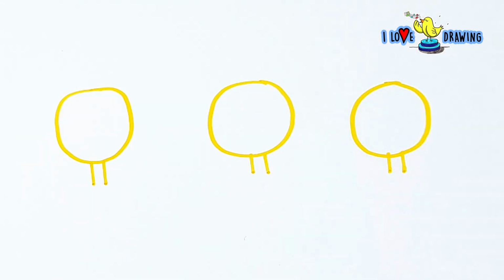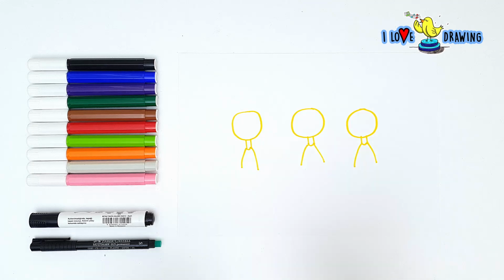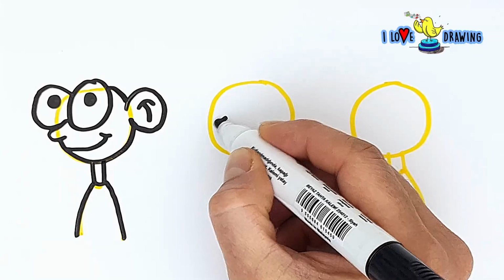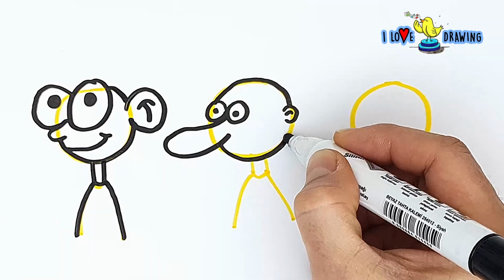HOW TO DRAW CARICATURE (ART LESSONS FOR KIDS!)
Here's a fun art lesson for kids, learn to draw caricature. This easy, step by step tutorial will teach you the basics of caricature drawing. In caricature, we need to create exaggeration and contrast on our characters' features, by playing with their sizes.

Don’t forget kids, LEARNING IS AWESOME!!!